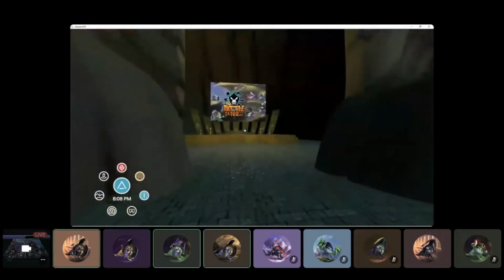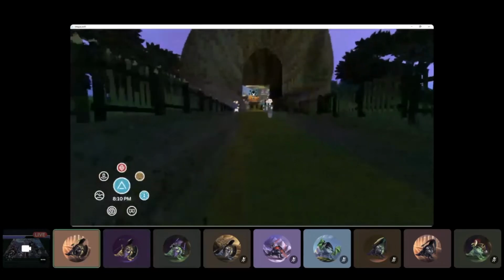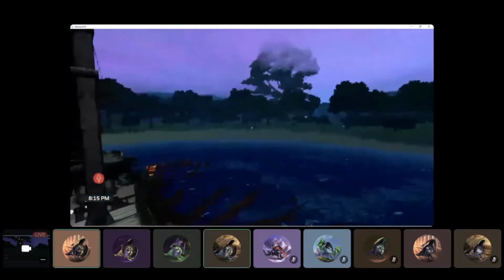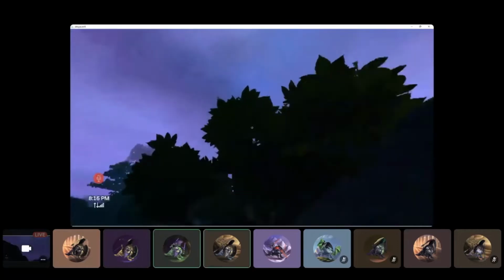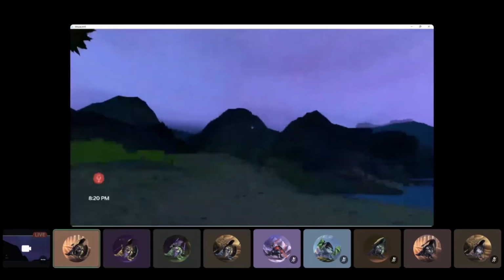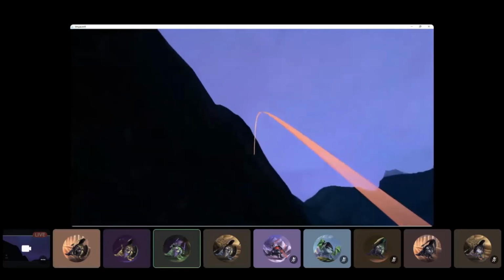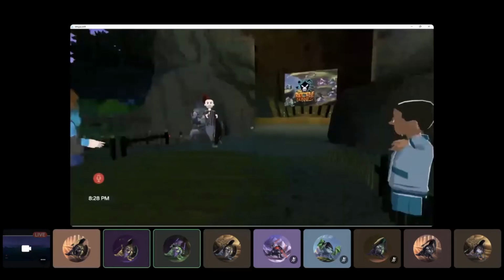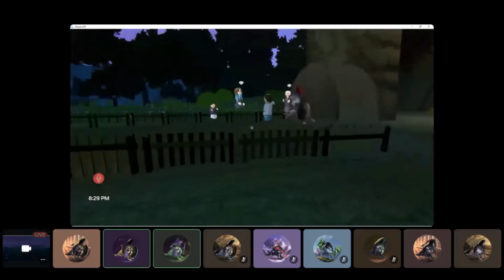Our NFT Franchise Launched a VR world | The Battle Bunnies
Part of The Battle Bunnies NFT roadmap is creating a VR metaverse. On June 6th, ahead of our upcoming series 1 NFT launch (and ahead of schedule), we showed it off to our existing discord community. This is just phase 1 of an expansive world designed around Frank LaNatra's Battle Bunny Franchise which will include The Mystic Muir Swamp, The Snowflake Valley Mountains, The Crags of Kroy, and more of Ferchette's Island West to explore. These worlds are on schedule to be completed in 2022 and will be more than just a place for community members and NFT holders to hang out. There will be scavenger hunts and competitions to win real NFTs that will have real utility inside the Battle Bunnies ecosystem.

00:00 - Intro by Ashmantoons
00:25 - Enter the Battle Bunnyverse
05:00 - Games inside the metaverse
05:43 - The Pirate Ship in VR
09:00 - The Mountains
18:19 - A random visitor exploring The Battle Bunnies VR World
19:21 - Why VR Metaverse is an important marketing tool?

Food Fight Studios is a short-form, animation and visual content production studio for music videos, documentary films, hype trailers, animated series development, and more. It was started in 2017 when Jon Briggs, an Emmy Award-winning animation producer, and Asher Oliver, a self-taught animator and talent in the UK scene joined forces.